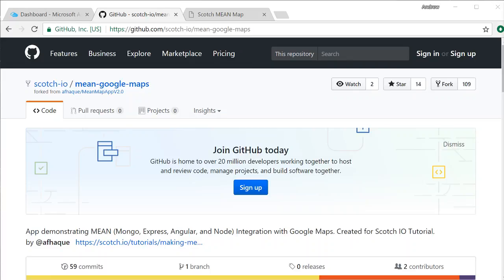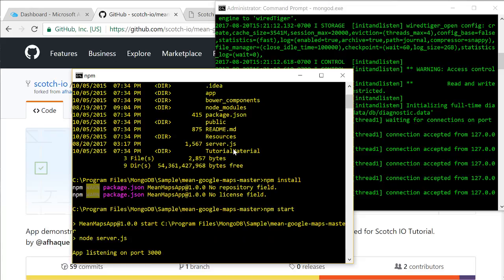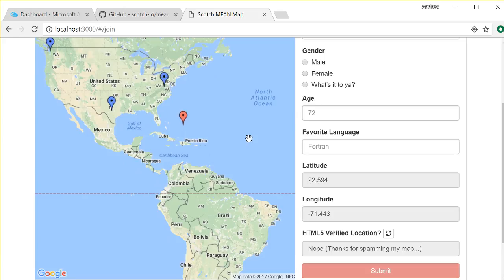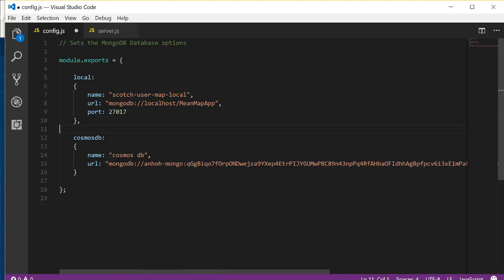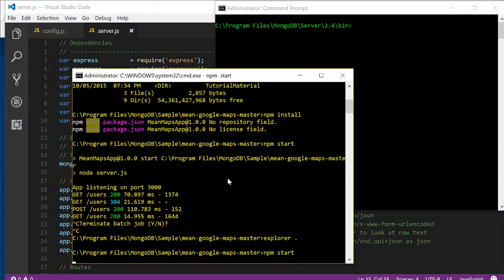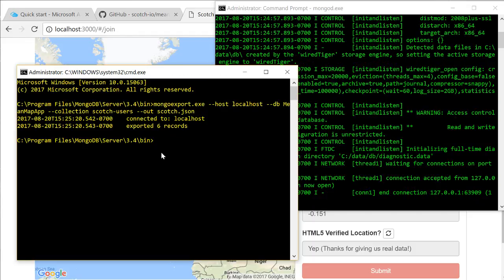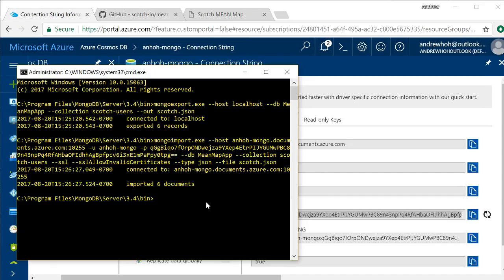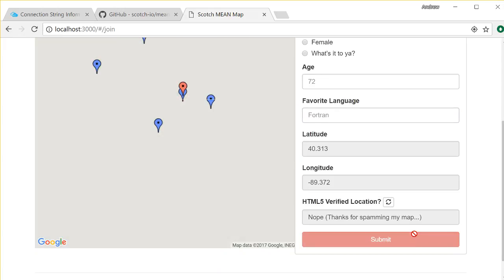Migrate from MongoDB to Azure Cosmos DB's MongoDB API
This screencast walks through how to migrate from MongoDB to Azure Cosmos DB's MongoDB API with the help of mongoexport and mongoimport.

Please see Azure Cosmos DB's introduction to the MongoDB API